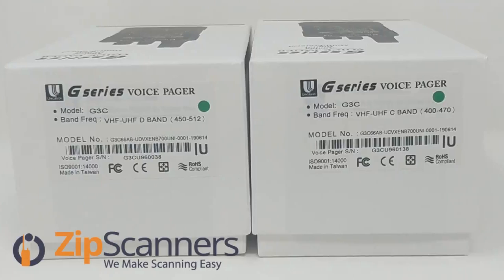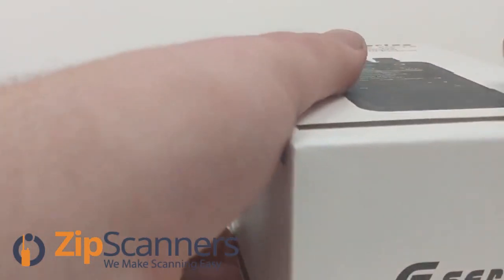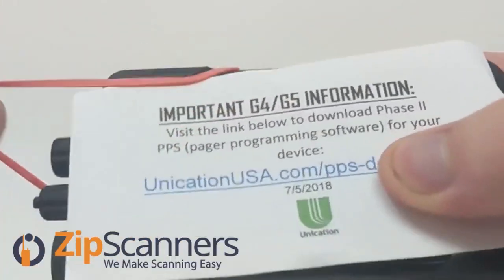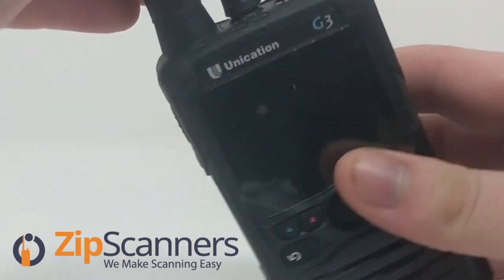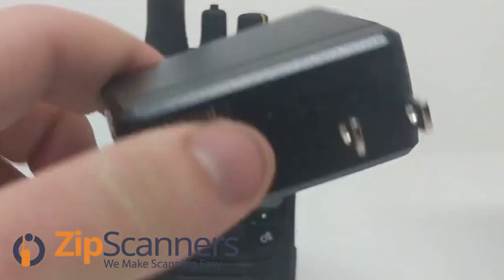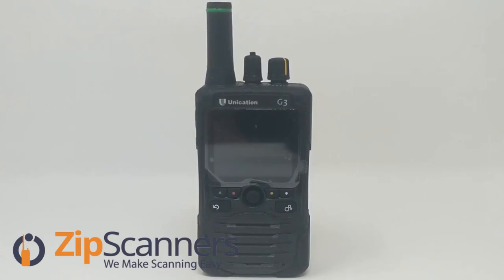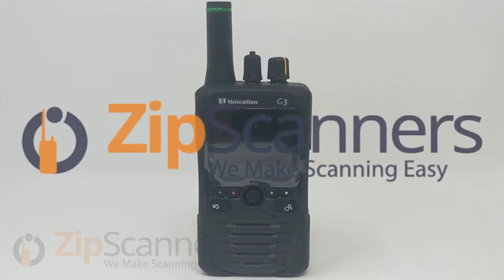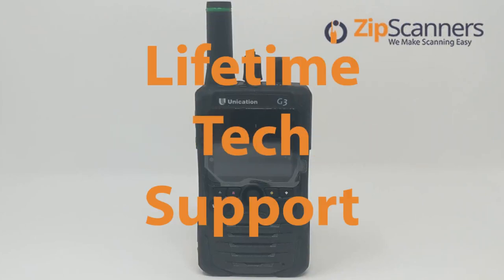Unication G3 Pager | Unboxing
0:00 Start
0:30 Unboxing
0:40 Manufacturer Information
0:50 First Look
1:00 Antenna
1:10 Battery and Manual
1:25 Power
1:45 Unication Overview
1:55 Unication Recommendation
2:10 Outro